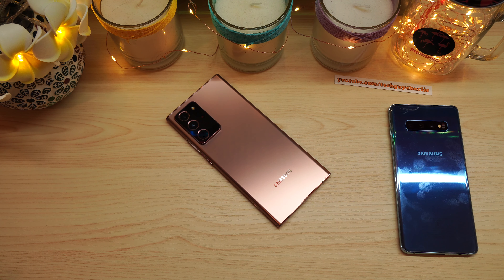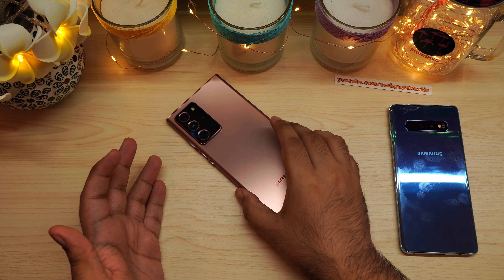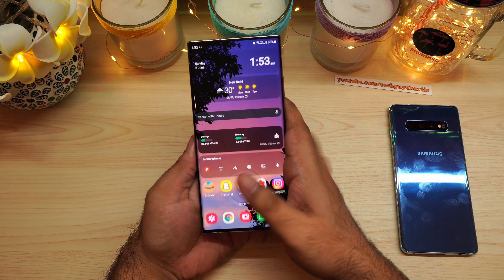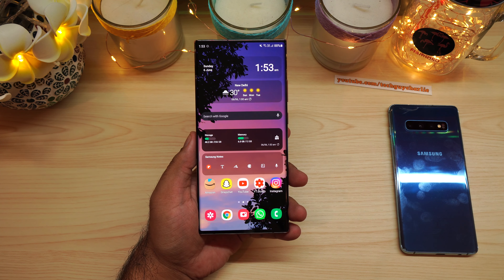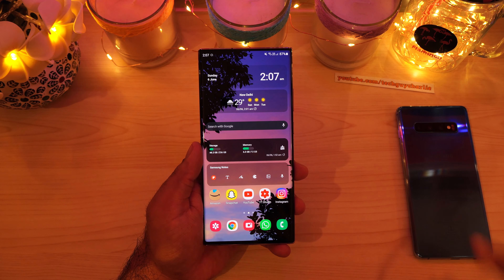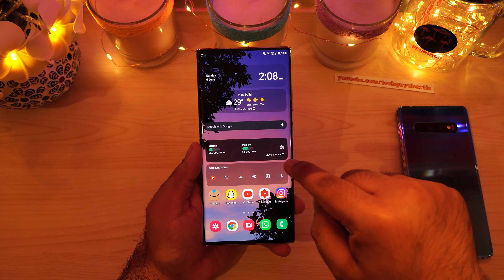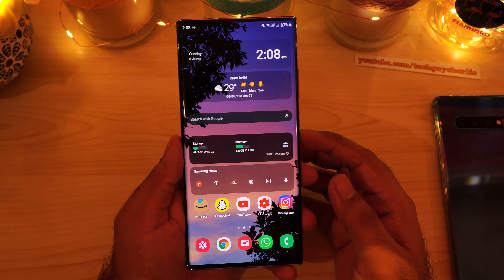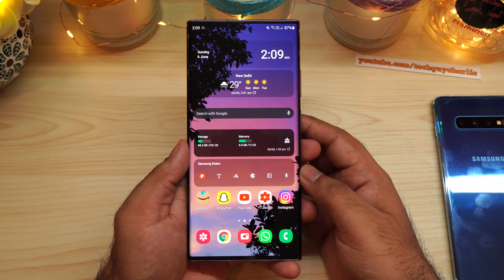Need your feedback on this!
I've always had my desk lit with a bright studio light, but lately, some of my subscribers have been asking me to use a softer and dimmer warm white LED lighting, so here is a little experiment.
I will be uploading the next 1-2 videos without the overhead studio light and your feedback will be greatly appreciated.